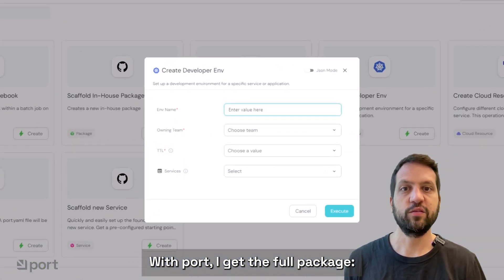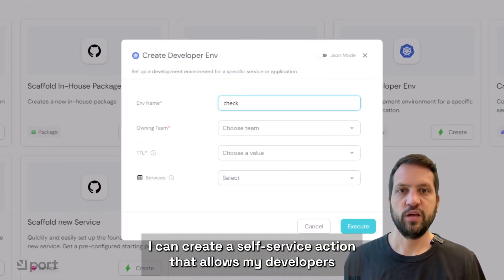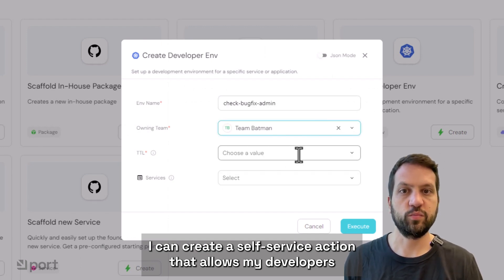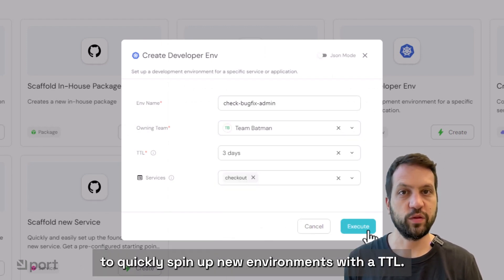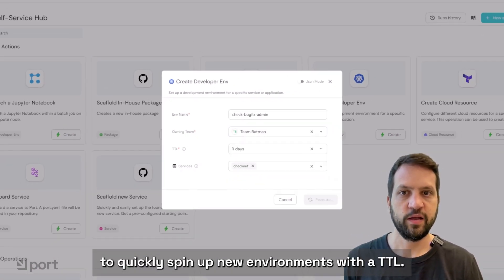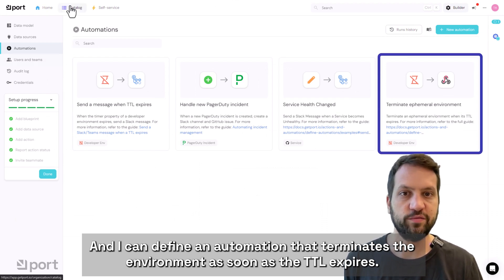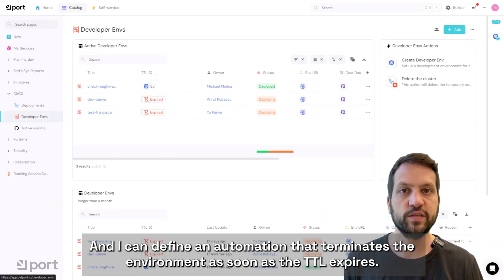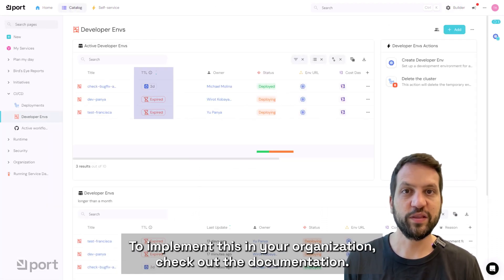Port Bytes | Create dev environment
Create a dev environment

Discover how Port helps platform engineers manage environments with security compliance, auto-termination, and self-service actions.